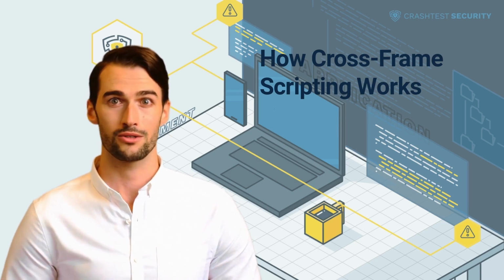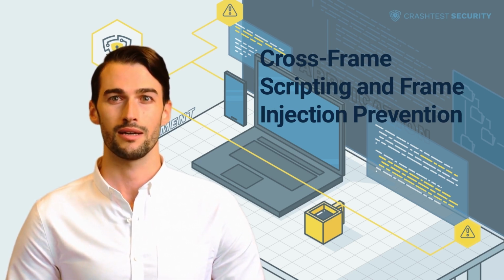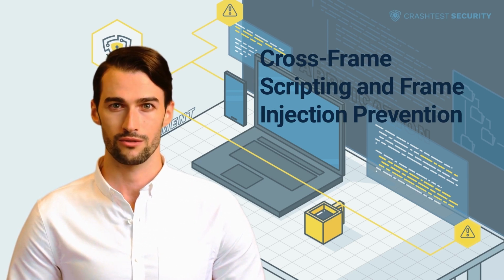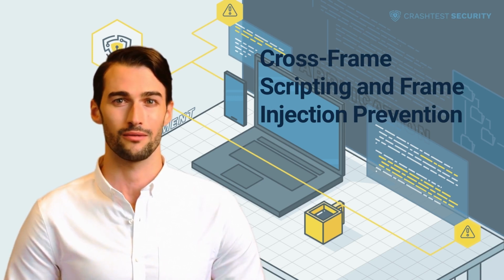Framing attacks and Cross-Frame Scripting Explained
We'll dive into the topic of cross-frame scripting and frame injection attacks.

0:00 Introduction to framing attacks and XFS
0:11 What are frame injection attacks?
0:53 What is cross-frame scripting?
1:52 How does cross-frame scripting (XFS) work?
4:00 How to prevent cross-frame scripting and frame injections?
5:13 Subscribe to the Crashtest Security Channel for more information

Want to read the article? Here it is.